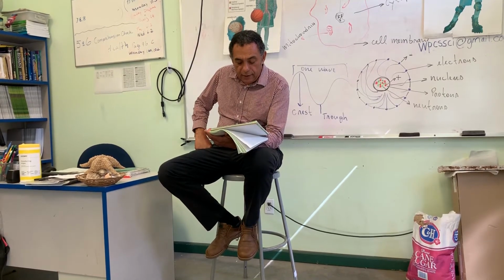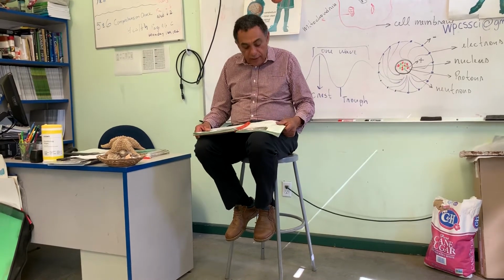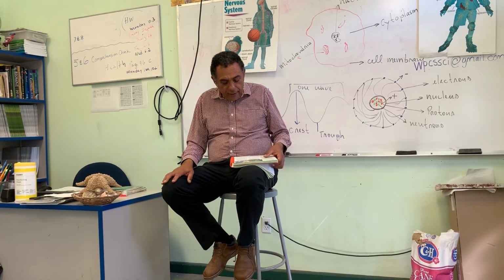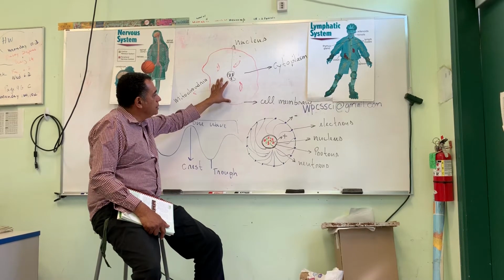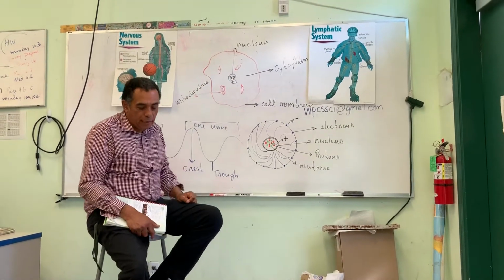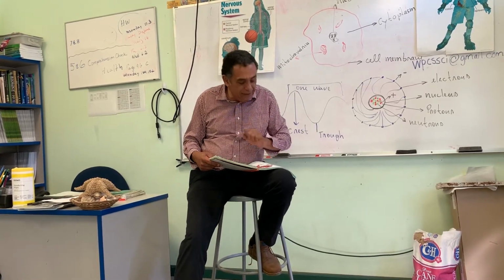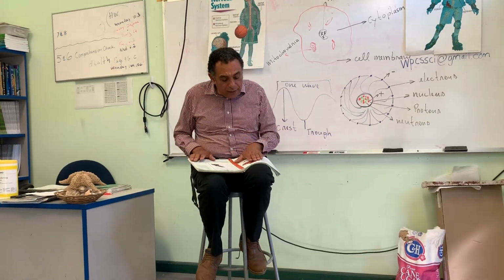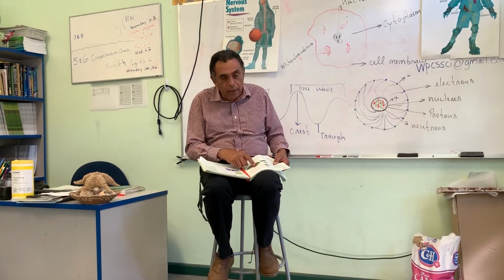Order and Design ~Cells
7&8
May 4